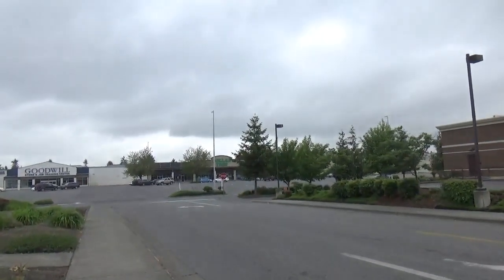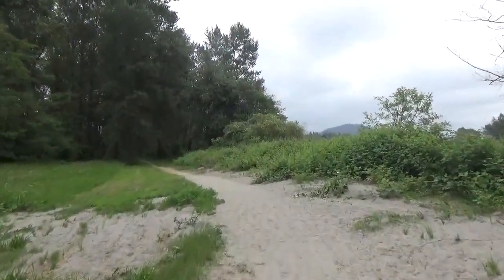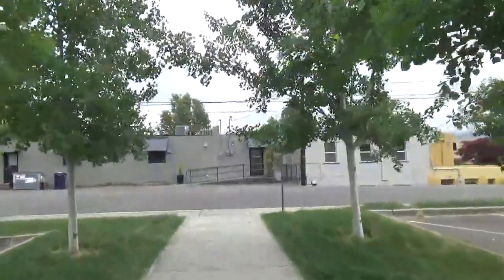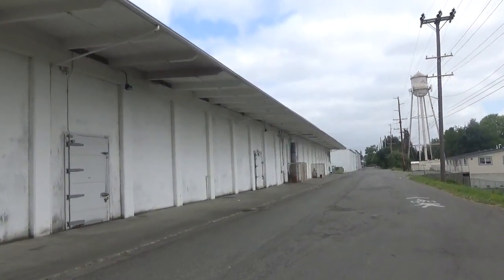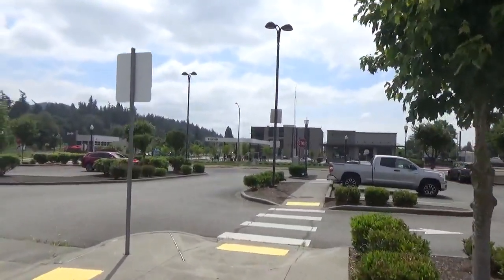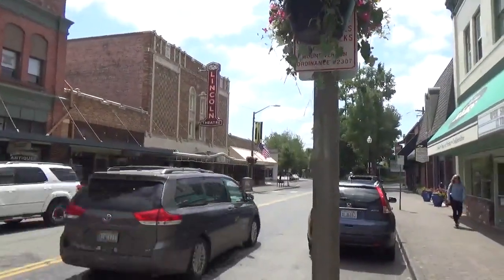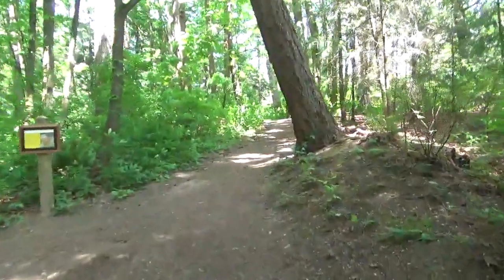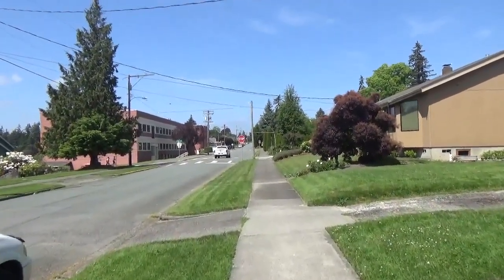Mount Vernon, Washington May 28, 2023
On May 28, 1979, I was born in Mount Vernon, Washington. Despite this, I have visited the area perhaps a half dozen times in my life. So for my birthday, I decided to come back and see Mount Vernon. This video shows various sides of the town, including the walkable downtown, the not-so-walkable retail areas, as well as some nice natural areas and residential areas.
Like in a lot of my videos where something is "new" to me, sometimes I focus on the process more than giving an objective view of where I am doing. So this video has a lot of me walking around looking for stuff! But hopefully it is a fun look at a nice place.

00:00:00 Retail area and into town
00:03:00 Riverwalk trail
00:08:46 Transit Center and Downtown
00:11:15 Hillcrest Park and back to Downtown